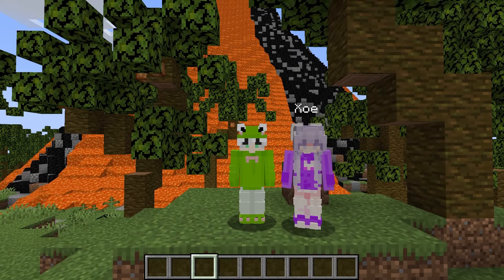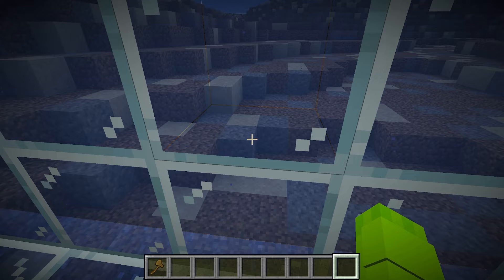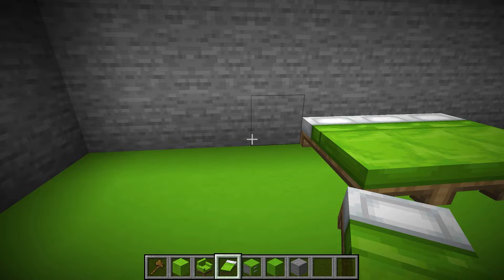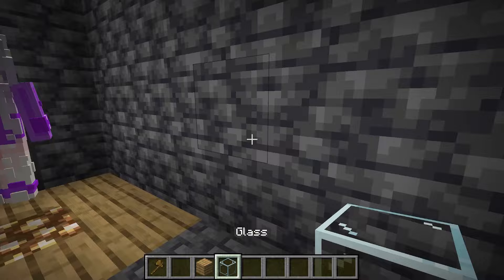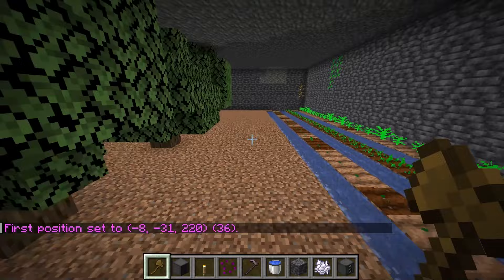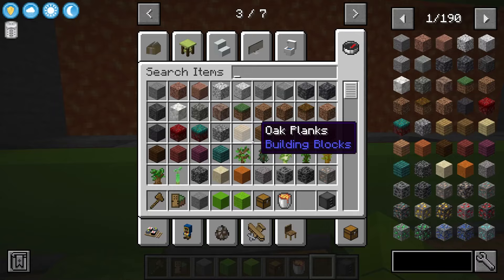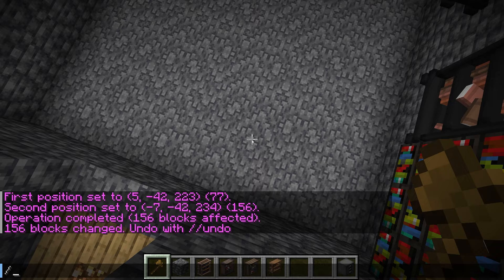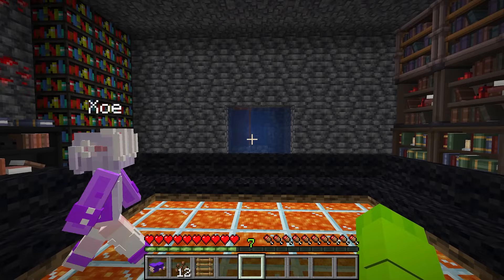How To Build A Modern Underwater Secret Base in Minecraft!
Daxx and Xoe are in big trouble!! They wake up on an island with a volcano that will BLOW UP IN 1 HOUR! Can they build an Underwater Secret Base to keep themselves and their families safe? Watch to find out!